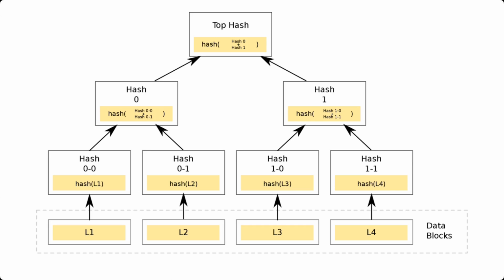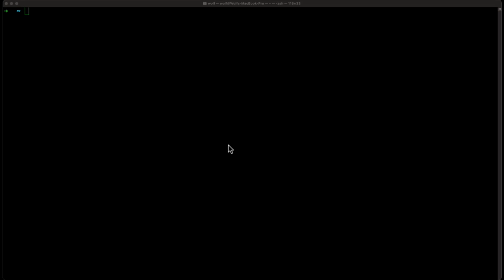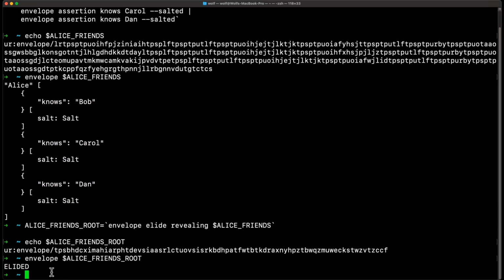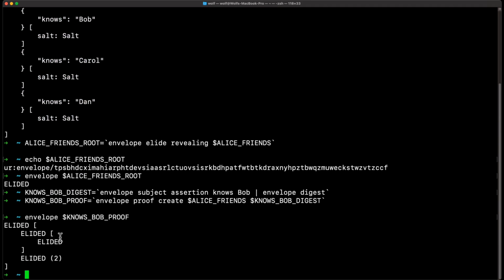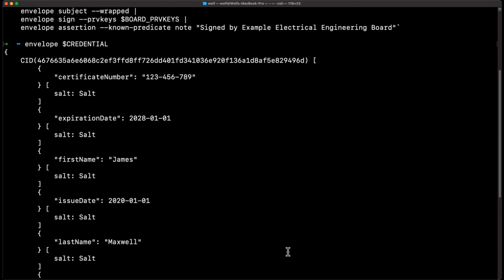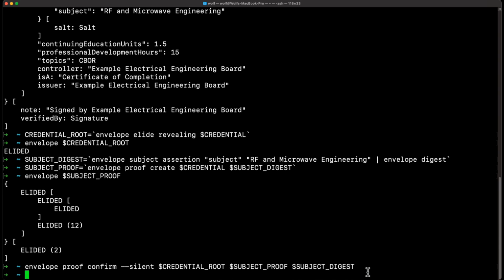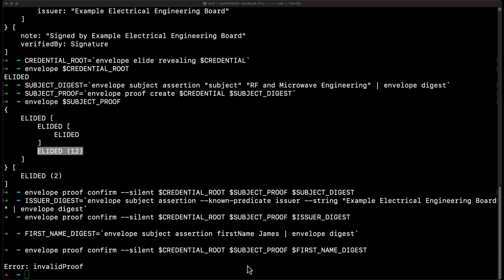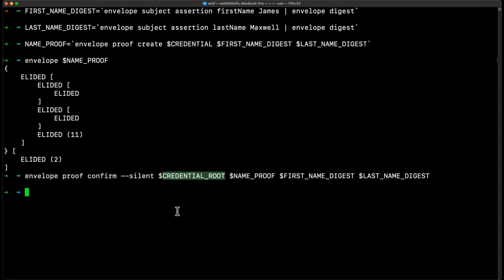Gordian Envelope CLI - 5 - Existence Proofs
Existence Proofs are a feature of Gordian Envelopes that support selective disclosure with a proof capability.

Envelopes are a new type of “smart document” to support the storage, backup, encryption & authentication of data, with explicit support for Merkle-based selective disclosure. It’s part of the Gordian Architecture led by Blockchain Commons. `envelope`, is CLI ( command-line interface) reference tool for creating and verifying cryptographic envelopes.

00:00 5-Existence Proofs